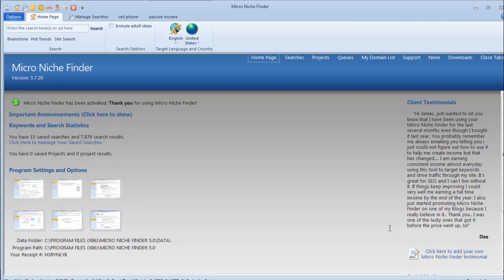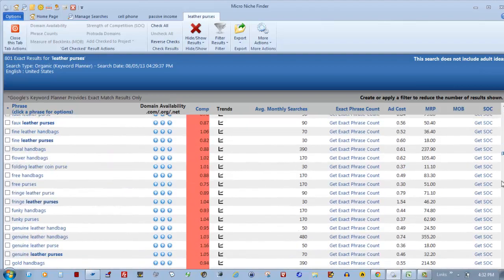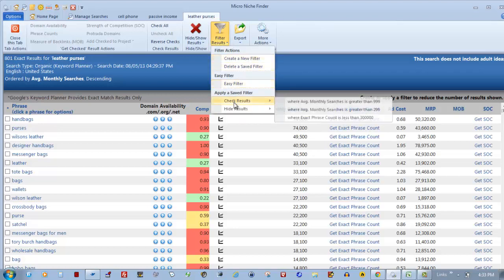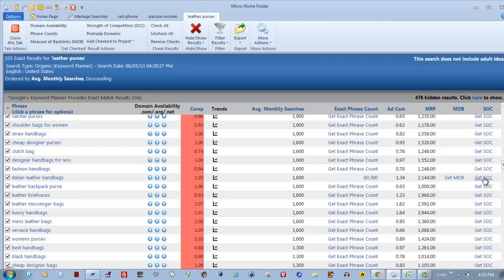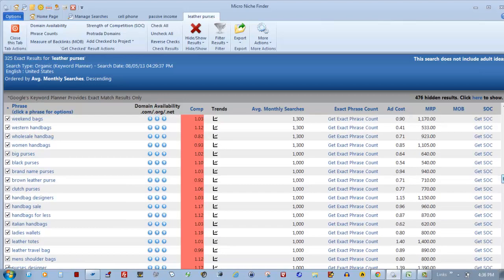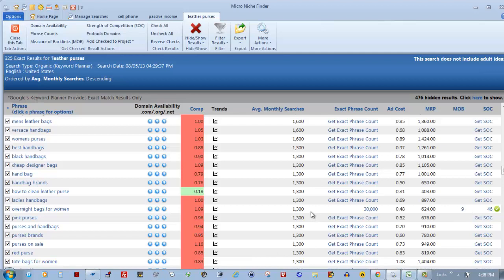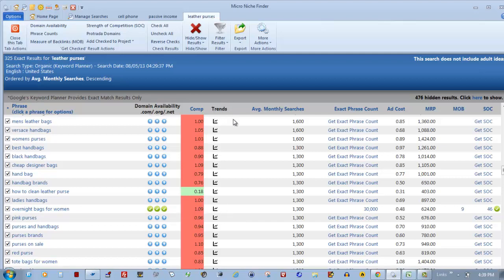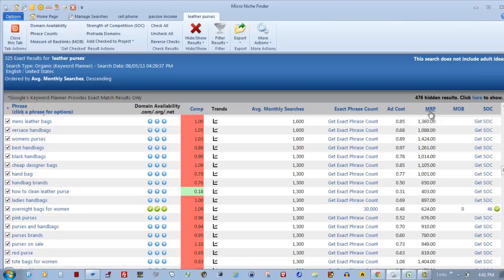Quick Keyword Research Done For You with Micro Niche Finder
Pickup your copy of Micro Niche Finder 5.0 and climb your websites and blog posts to the top of Google search results.

Let Micro Niche Finder handle all your keyword research and get the job done quickly and effectively so you can focus on other things such as marketing.